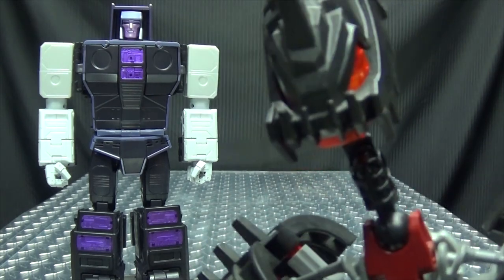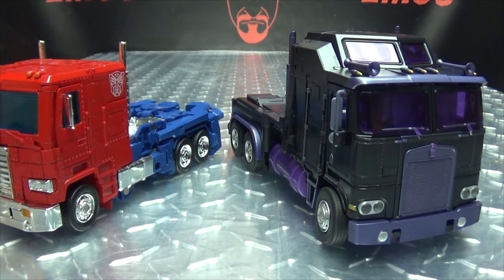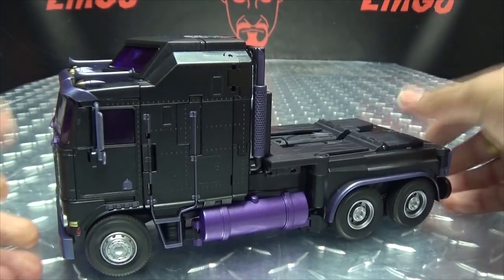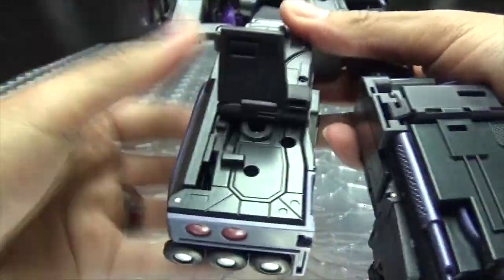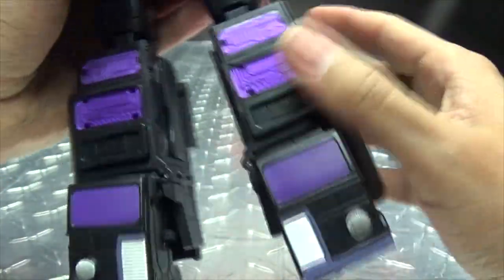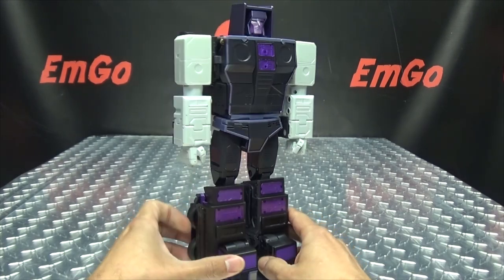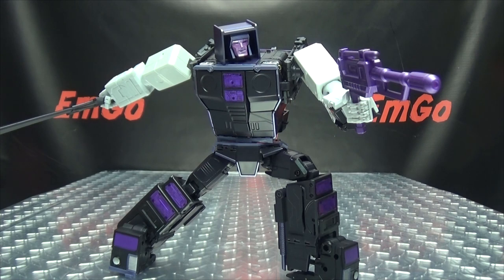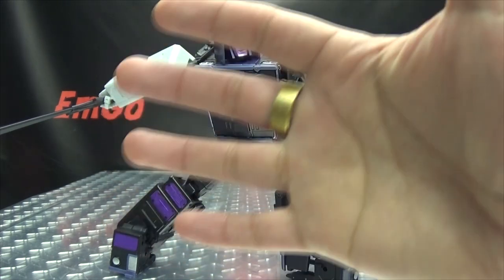X-Transbots GRAVESTONE (Motormaster): EmGo's Transformers Reviews N' Stuff